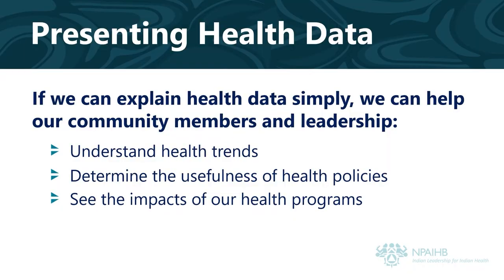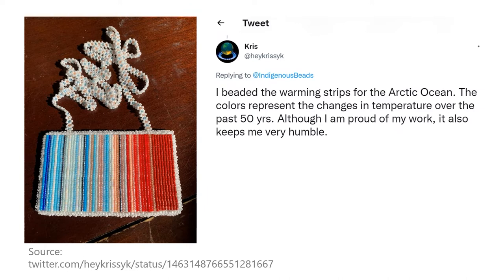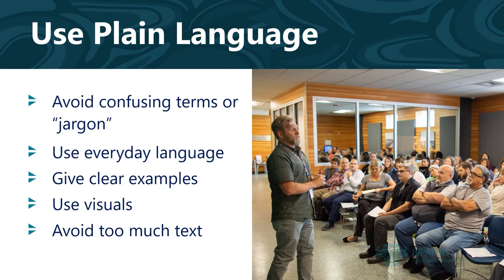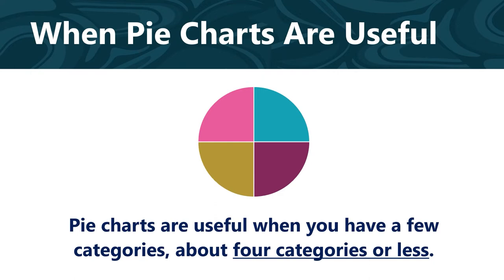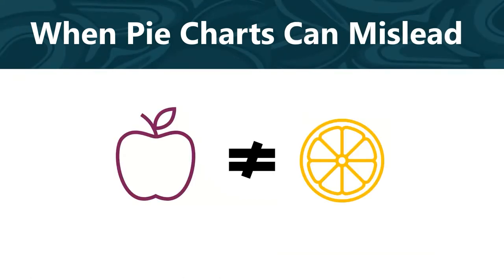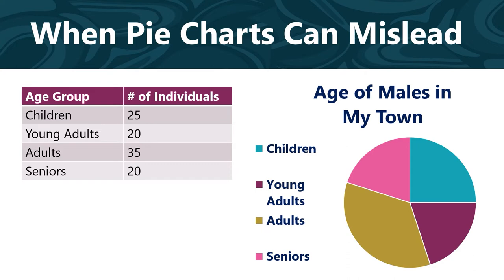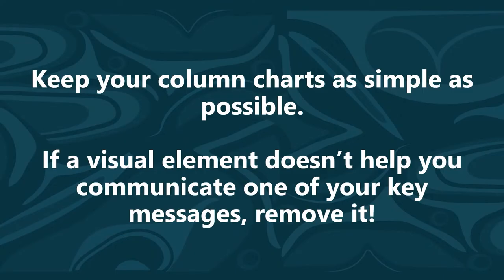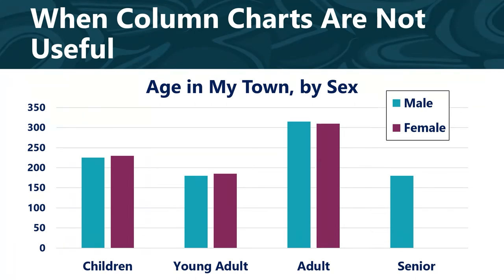How to Present Health Data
Sujata Joshi, Director of the Improving Data and Enhancing Access - Northwest (IDEA-NW) Project at the Northwest Portland Area Indian Health Board, shares tips and resources for presenting your data visually.

(0:22) To see the rest of the videos in the series

(6:40) & (9:30) For a refresher on confidence intervals

(14:45) To learn more about Tribal Epidemiology Centers